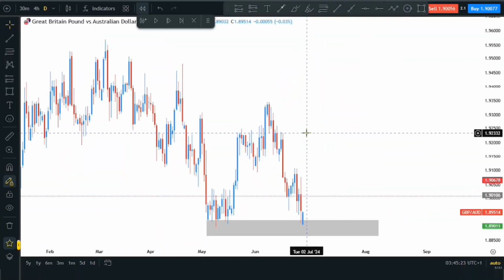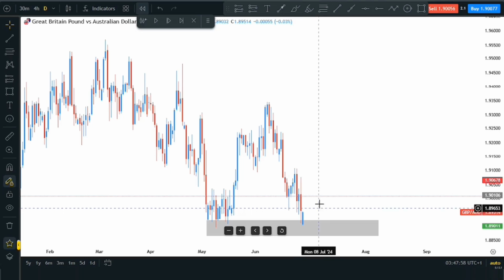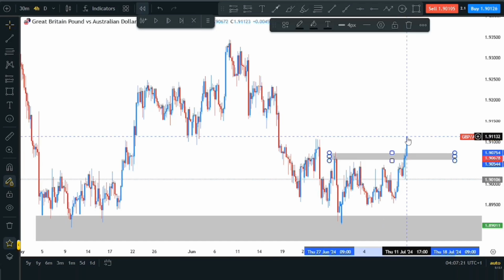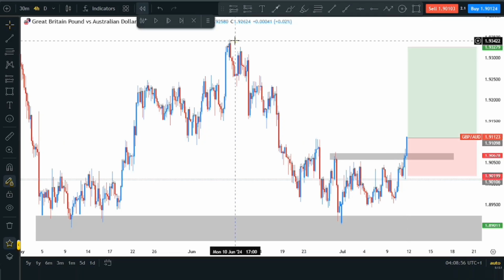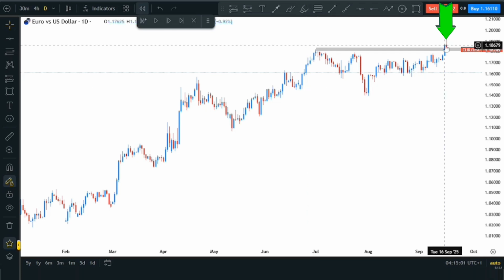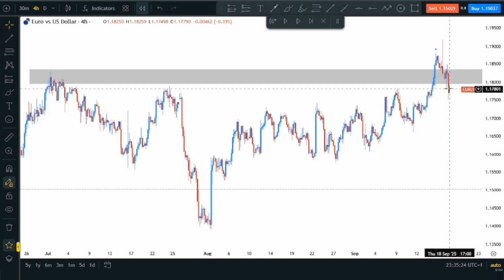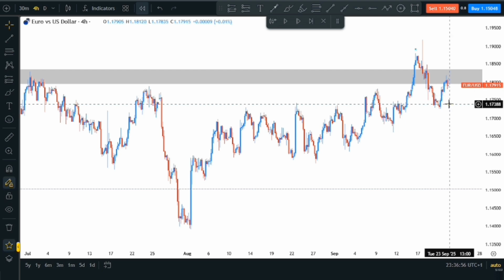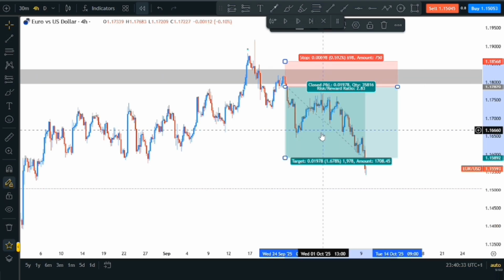I Wait For This Before Trading Any Support & Resistance Level (High-Probability Strategy)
Welcome to Jola Forex Academy!
If you've ever bought at support or sold at resistance only to get stopped out before the market moved in your favor, this video is for you.

In this lesson, I'll show you the exact confirmation I wait for before entering any Support & Resistance trade. Instead of chasing the market or guessing where price will reverse, you'll learn how to wait for high-probability setups that align with a disciplined trading plan.

Using real chart examples, I break down my personal trading approach on:
GBP/AUD (Great Britain Pound vs Australian Dollar) using a multiple-timeframe Support & Resistance strategy.
EUR/USD (Euro vs United States Dollar) to demonstrate how I trade resistance with patience and confirmation.

My goal isn't to teach you how to take more trades.
My goal is to help you take better trades.

If you're serious about becoming a disciplined and consistently profitable trader, you're in the right place.

Learn how I combine Trendlines with Support & Resistance to identify even higher-probability setups.
⏰ Timestamps
00:00 Introduction
00:35 Support and Resistance Example 1 Using Multiple Timeframes GBP/AUD (Great Britain Pound vs Australian Dollar) chart
04:05 Support and Resistance Example 2 Using Multiple Timeframes EUR/USD (Euro vs United States Dollar) chart
07:56 Final Thoughts